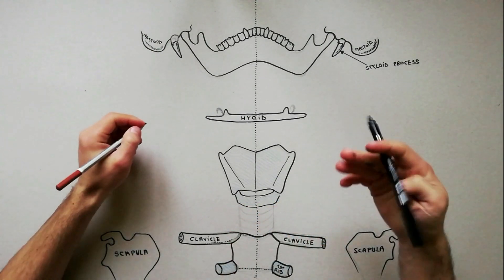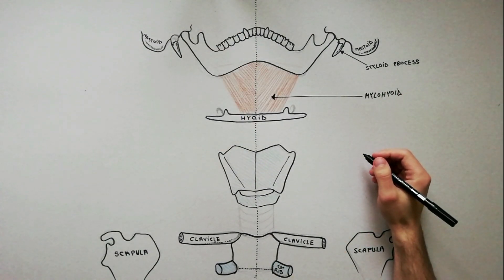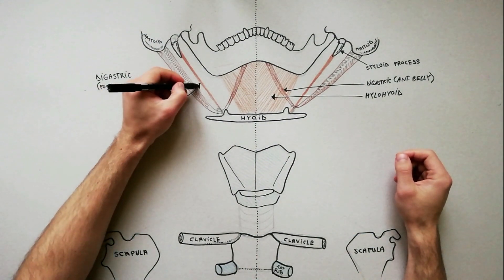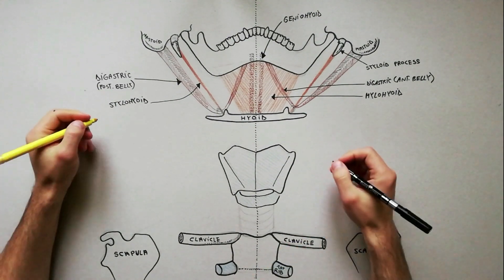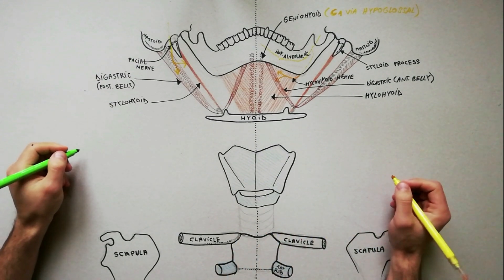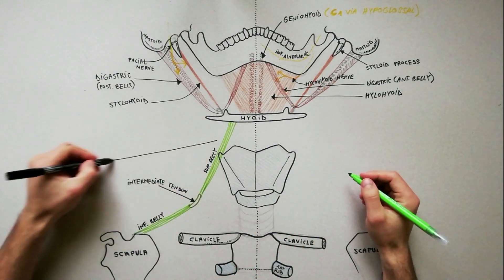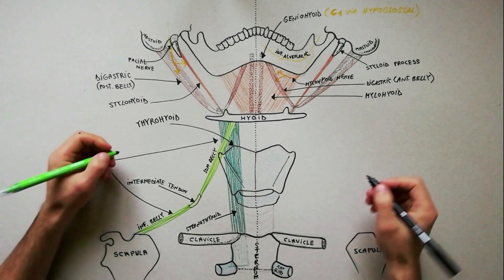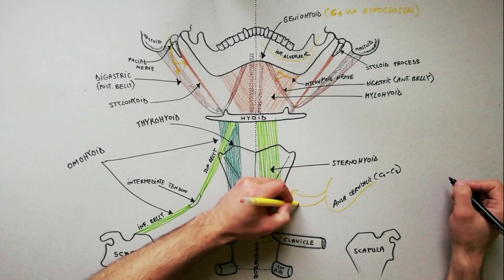Suprahyoid & Infrahyoid muscles of the neck | Anatomy Tutorial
The innervation of the suprahyoid muscle is as follows: The posterior belly of digastric and the stylohyoid are innervated by the facial nerve. The anterior belly of digastrics and the mylohyoid are innervated by mylohyoid nerve (a branch of the inferior alveolar nerve).
All the four paired infrahyoid muscle are innervated by the ansa cervicalis (C1-C3).